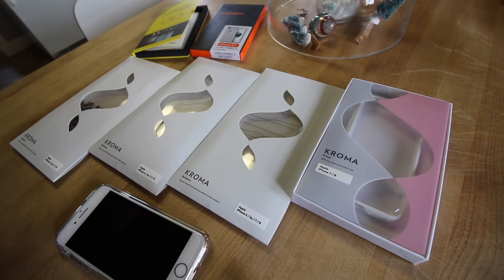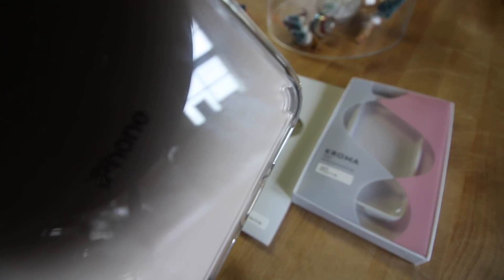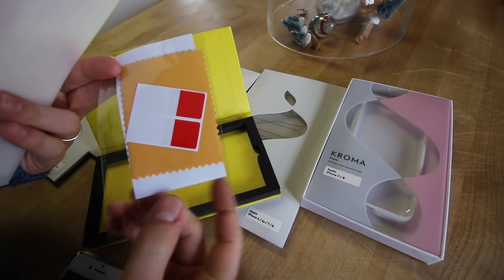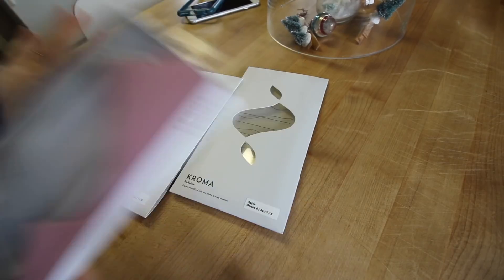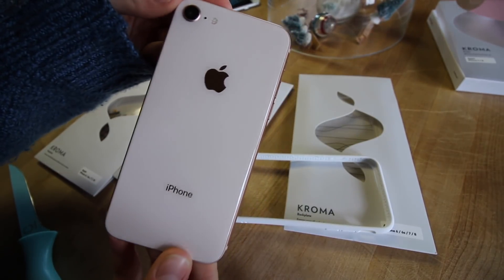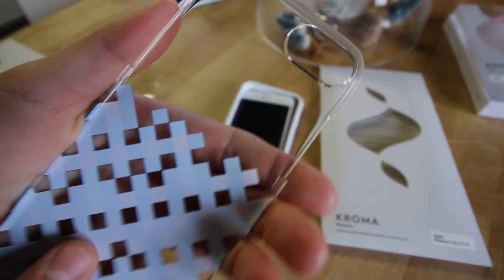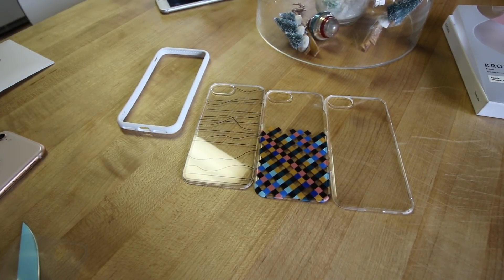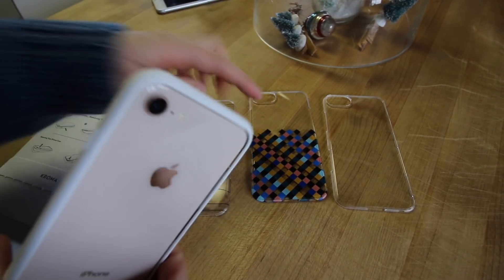Top ATTRACTIVE and PROTECTIVE iPhone 8, iPhone X Cases! Kroma & Spigen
Spigen Clear Case

Amazon Screen Protector

Get 10% or Kroma order with code “JordanRosendale10”
Expires December 31st

JordanRosendale

Jordan.mattice

JK JUICES

Camera I Use

Lense Kit

Small camera

Hi, I'm Jordan Rosendale. Five years ago I started this business, JK Juices, with my best friend Kelsey. Years ago Kelsey continued on to pursue her calling in life while my sister, Lauren, joined the team! Together we serve joy and juice from our little watermelon colored truck. Welcome to the adventure!